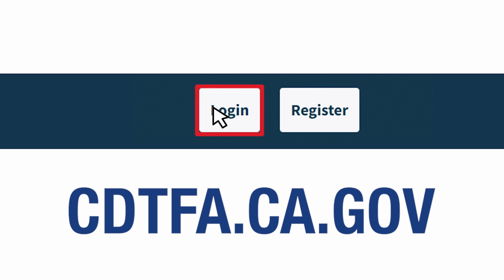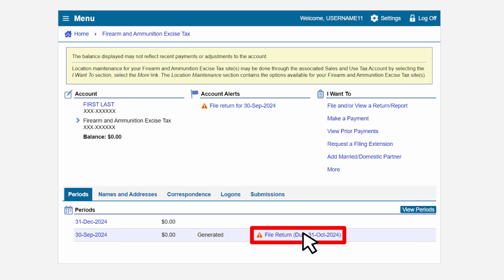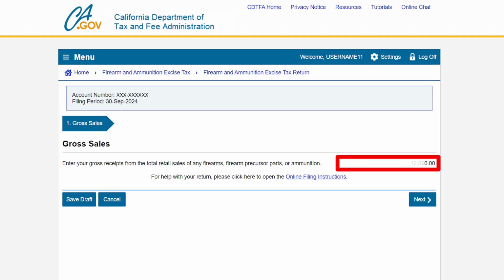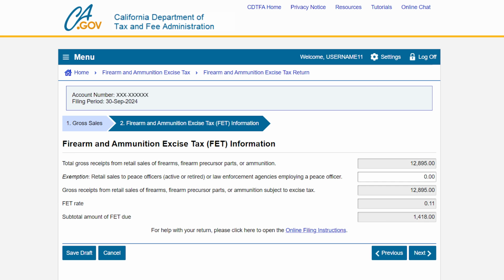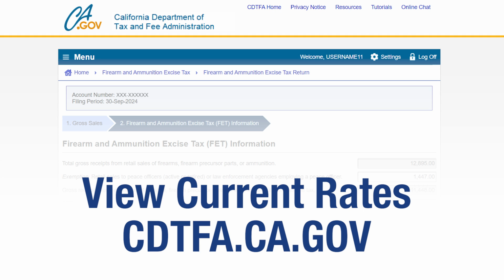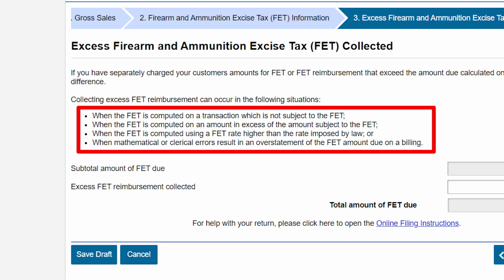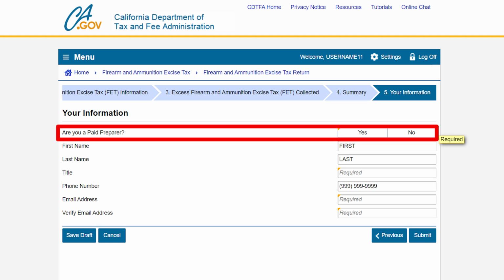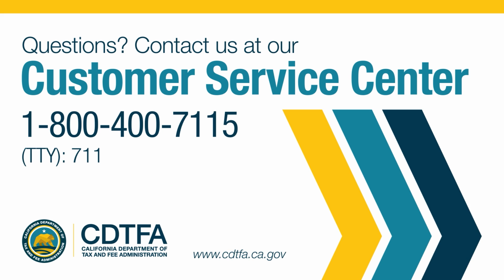How to File a California Firearm and Ammunition Excise Tax Return